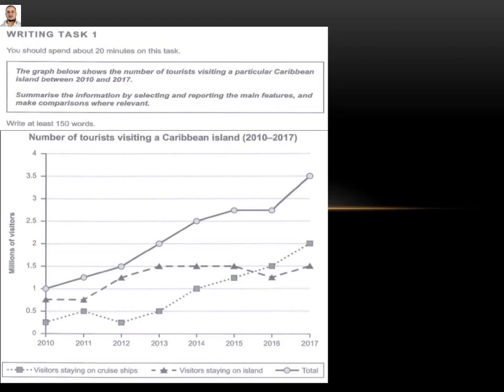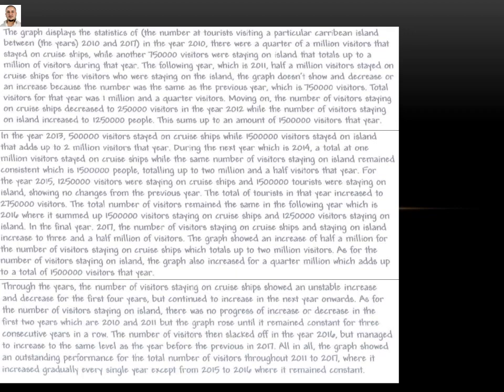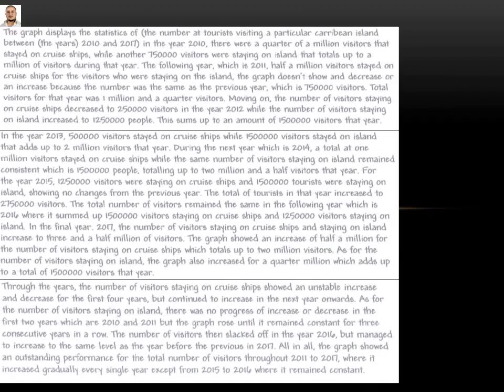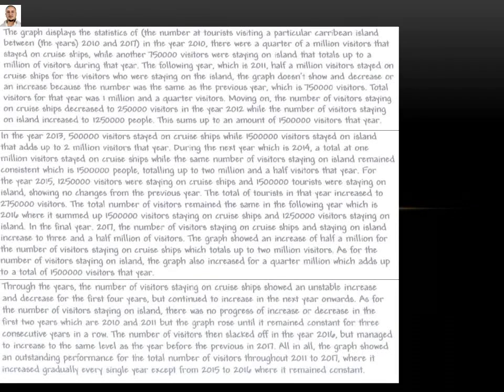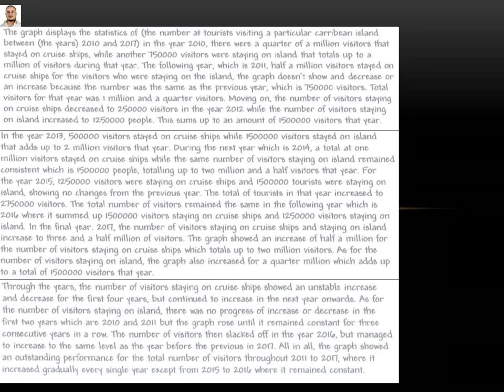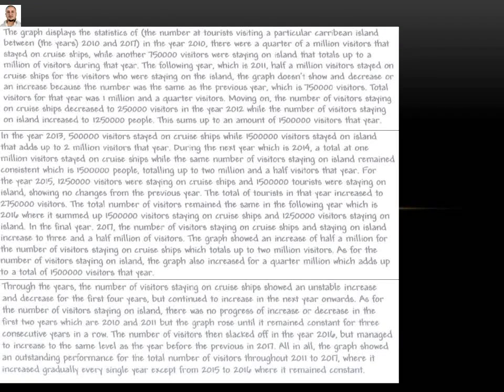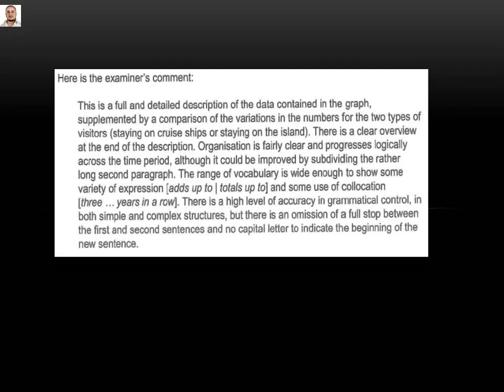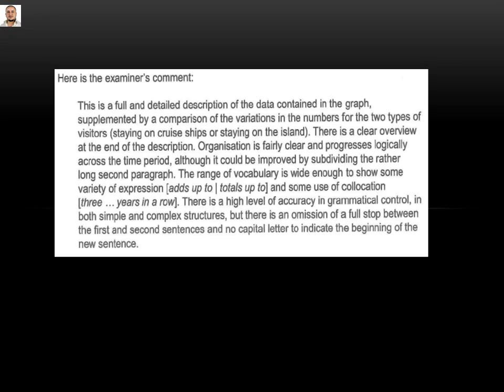40 The fortieth lecture for IELTS Answering Book 15 Academic Test 2 Writing Task 1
40  The fortieth lecture for IELTS Answering Book 15 Academic  Test 2  Writing  Task 1